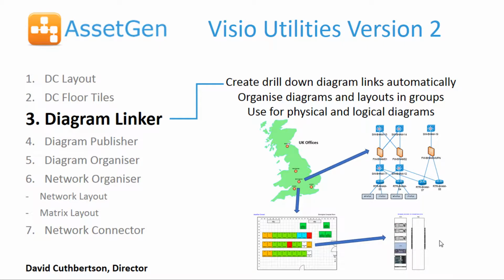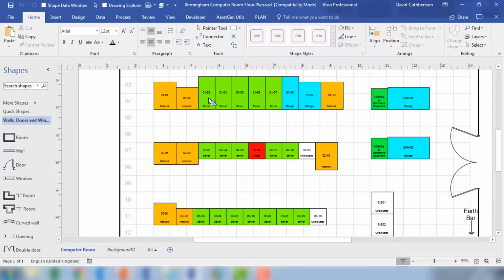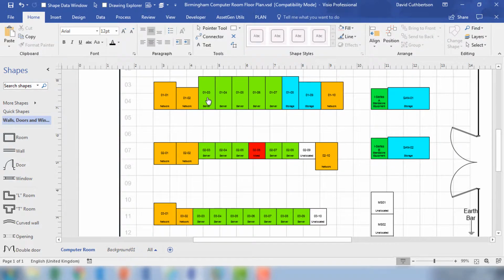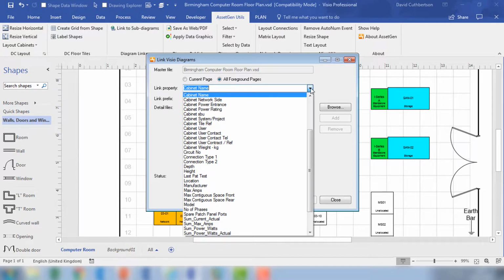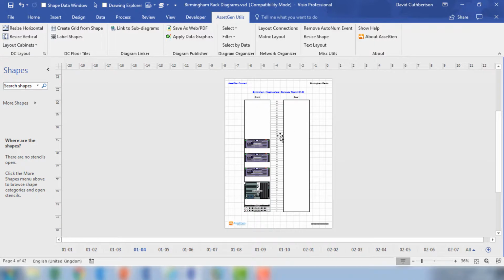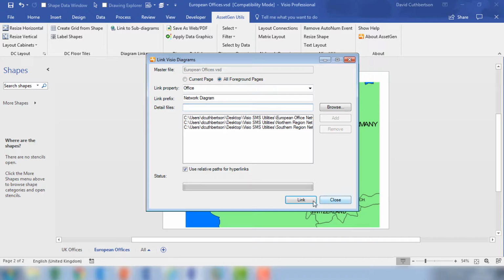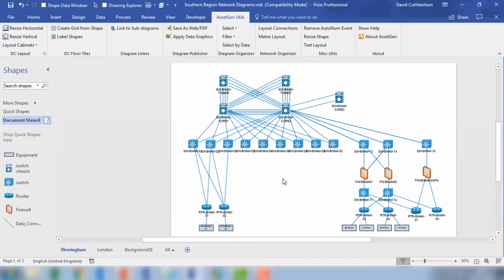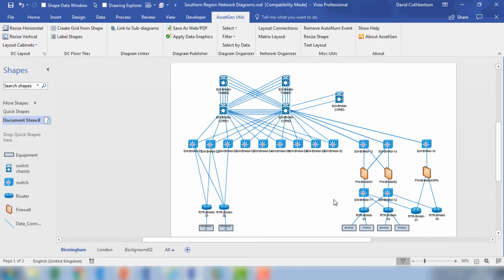AssetGen Visio Utilities - Diagram Linker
This module of the AssetGen Visio Utilities add-in helps to create links between Visio diagrams quickly and easily for “drill down” capability from higher level overviews to lower level details.